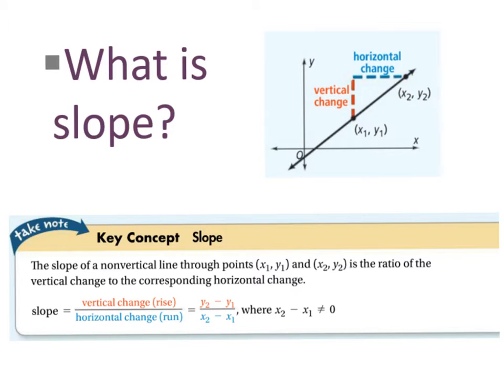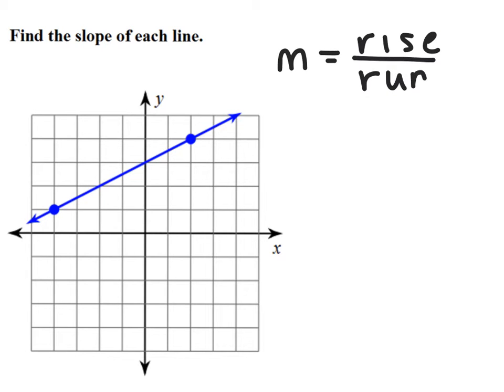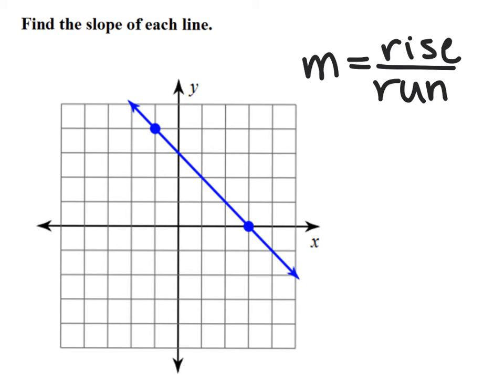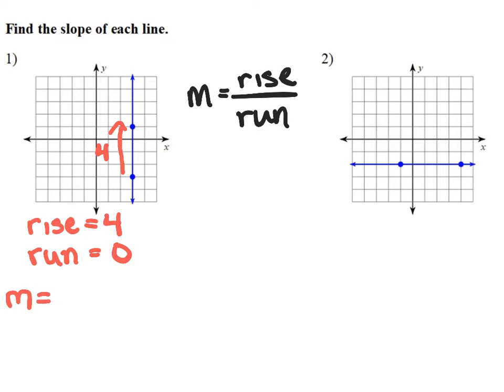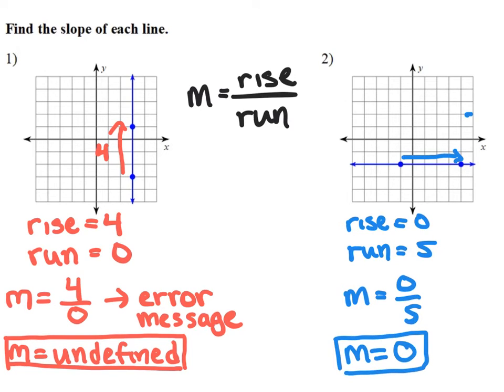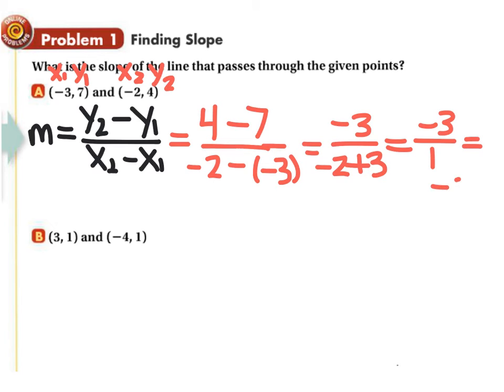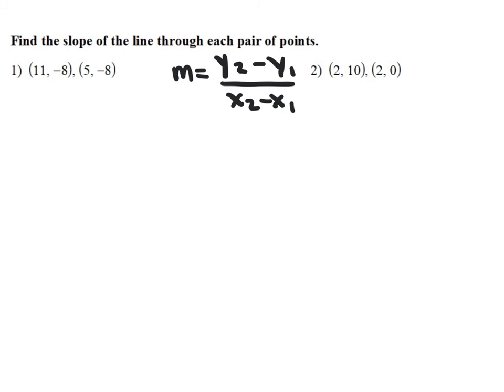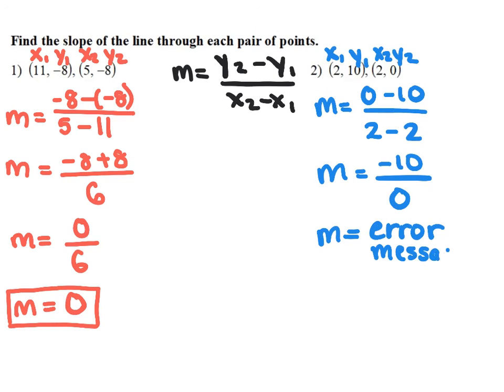2-3 Day 1 Slope